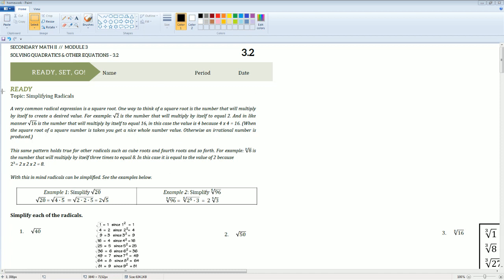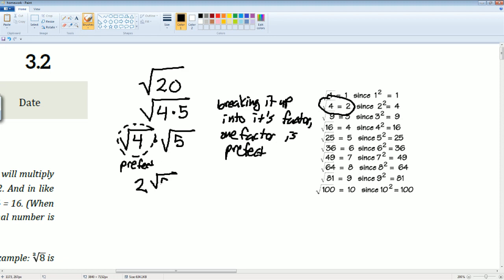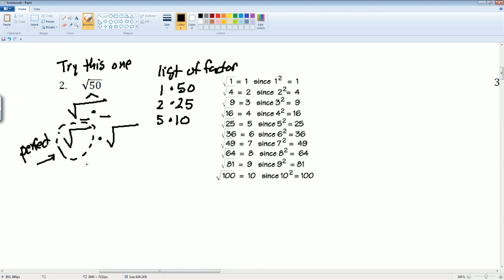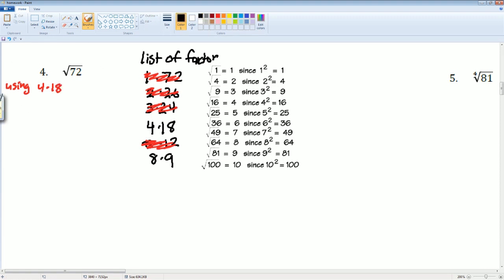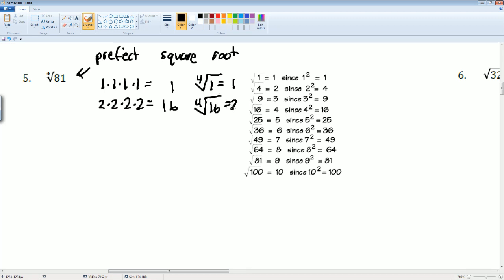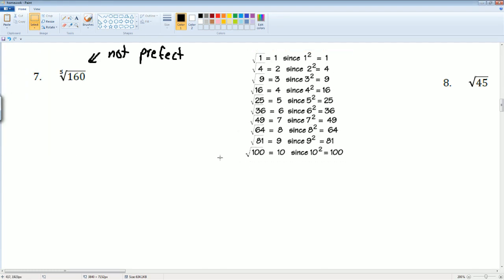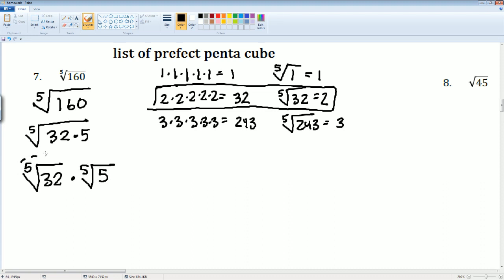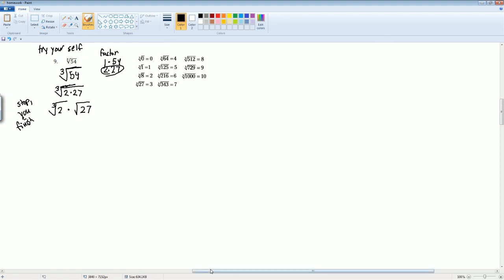IM2 Week 1: 4/6/20-4/10/20 Page 2 Solution and notes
This covers page two of the IM2 Packet for date 4/6/20-4/10/20.
Topic covers:
1.Factors
2. Square root and prefect squares
3. Cubed root and prefect cubes
4. Simplify a radical